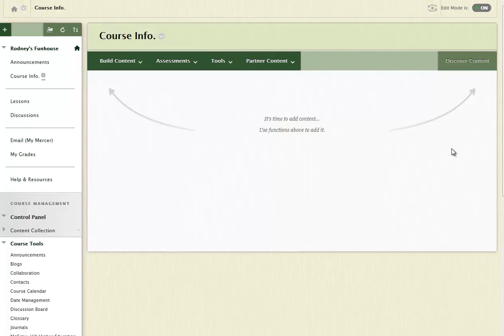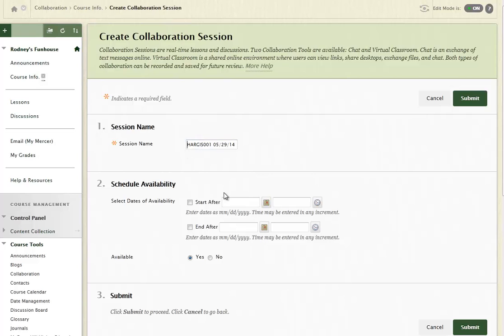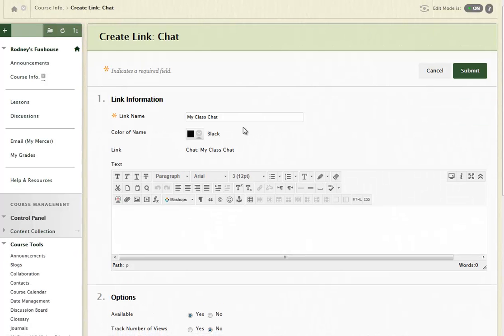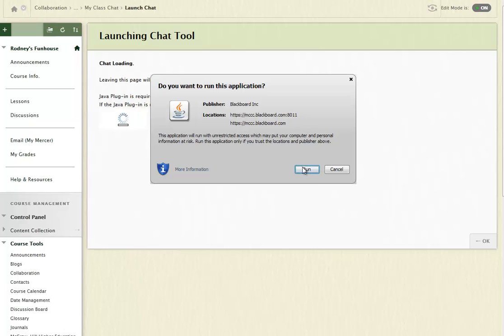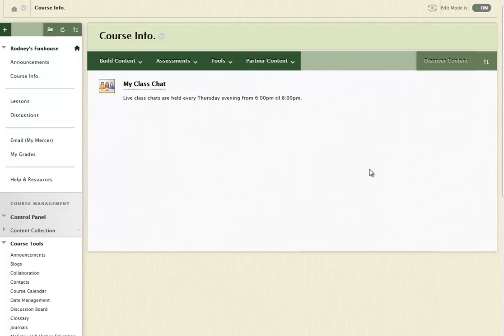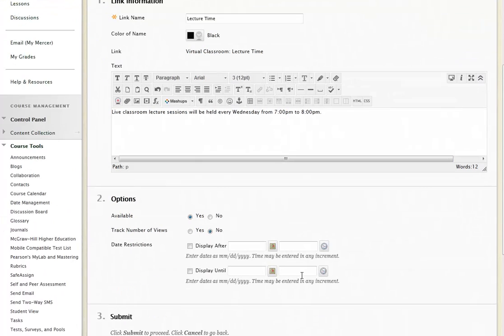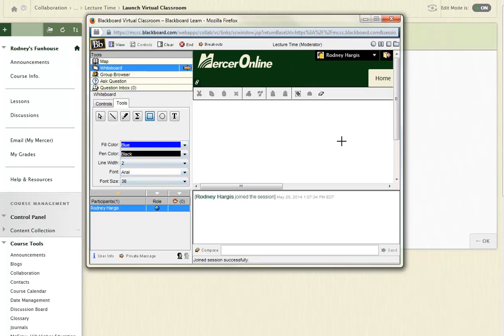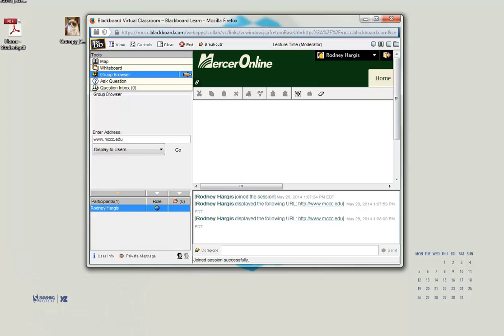Adding Class Chats and Virtual Classrooms in Blackboard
Tutorial video demonstrates how to create class chats or virtual classrooms in Blackboard.